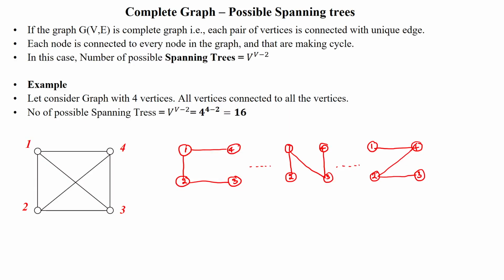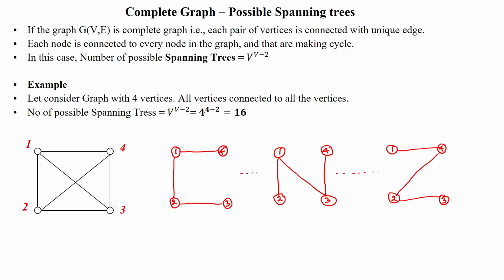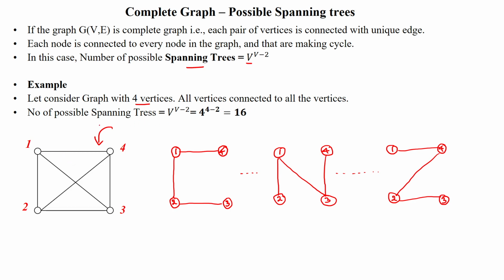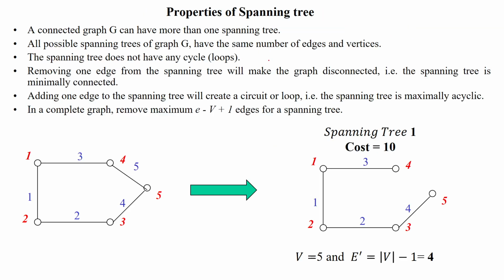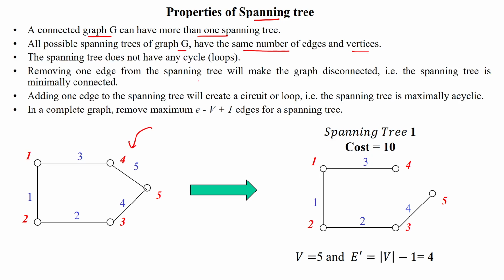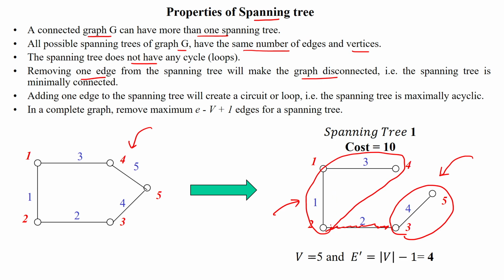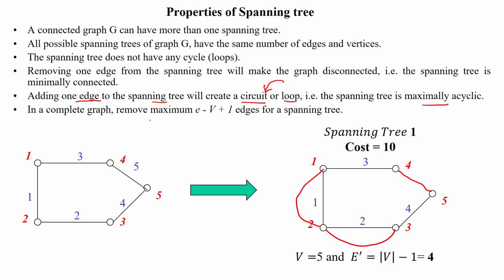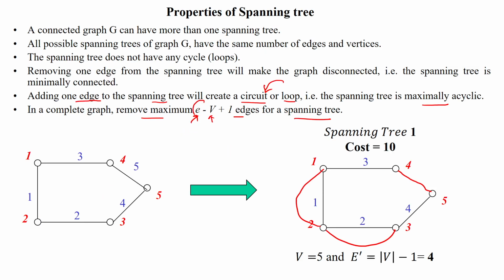144 Spanning Tree Creation from Complete Graph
Spanning Tree Creation for Complete Graph